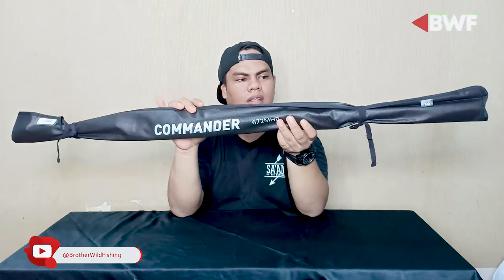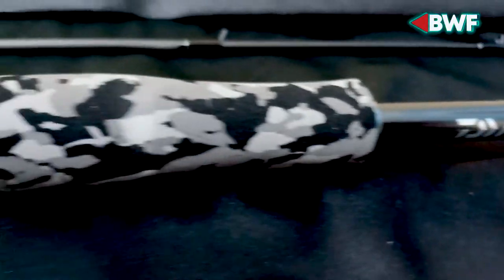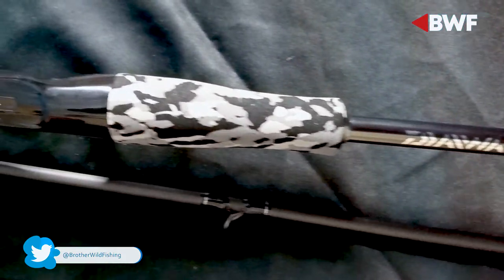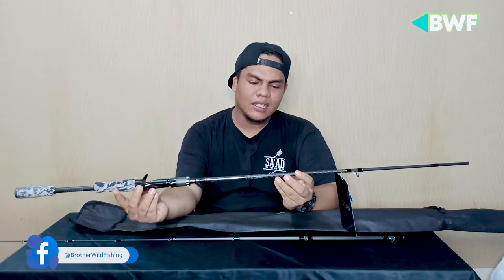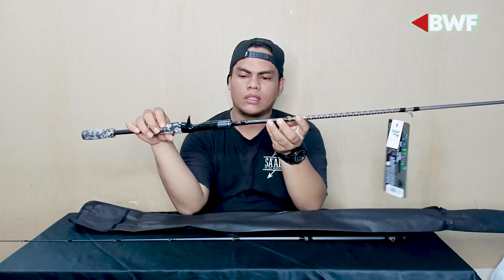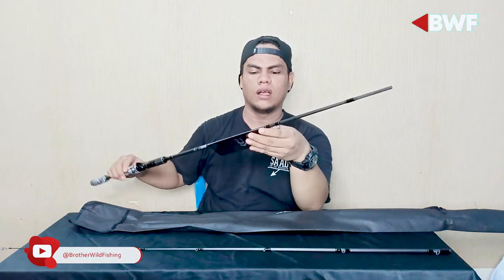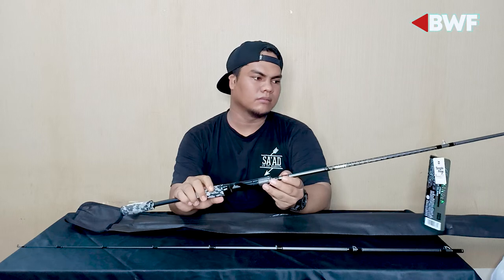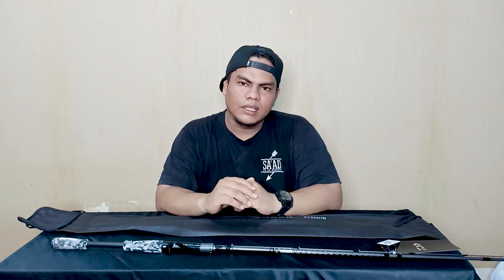JORAN BAIT CASTING DAIWA COMMANDER 672 MHB ( Unboxing6 )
tonton sampai habis ya bro..
agar kami lebih semangat update tempat-tempat baru lain nya.
salam lestari 🙏

JORAN BAIT CASTING DAIWA COMMANDER 672 MHB
- Fuji K guide ring
- Fuji Reel Seat
- TTU 672MHB
- 6’7” , 2piece
- 10-20LB
- Lure weight 1/4-1oz
- Weight 120g

Ambil hal positif nya aja broo, jangan di bawa serius postingan saya, tetap semangat, optimis, selalu tersenyum dan tertawa, terus bersukur, jangan pernah menyerah, hidup cuma satu kali, mari hidup yang berarti, akan ada yang berubah, akan ada yang bertahan,
tapi satu yang pasti, harapan, keyakinan, dan cita - cita harus terus di perjuangkan setuju ?.

Thanks For Wacthing All

Trimakasih 🙏